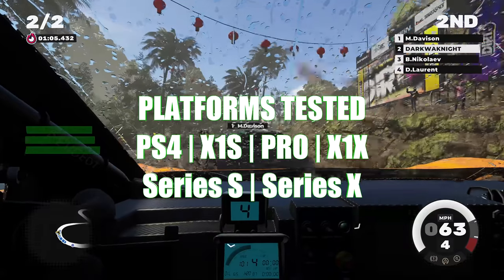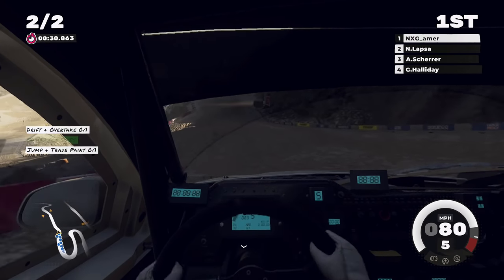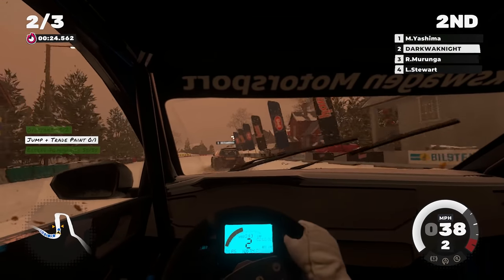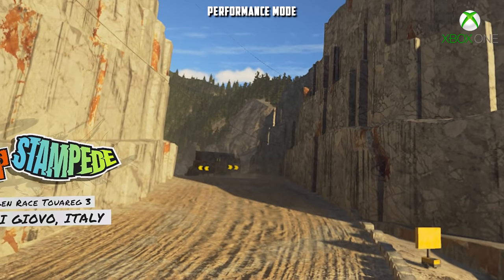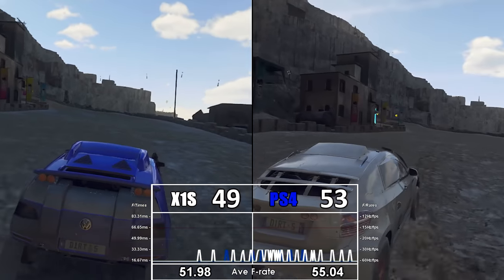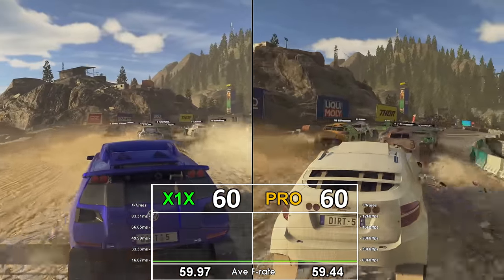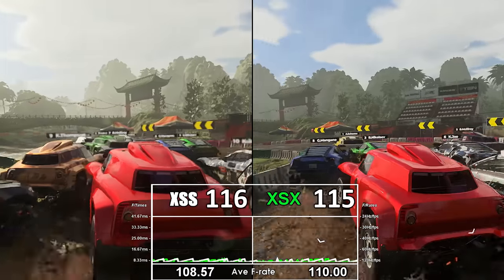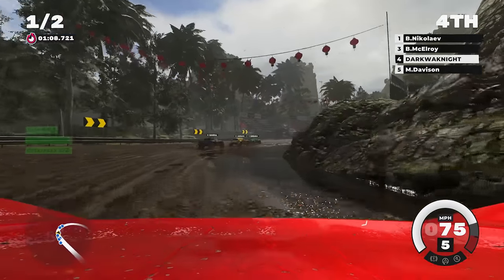Dirt 5 - Cross Generation Technical Analysis - X1S|PS4|PRO|X1X|SS|SX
Another monster analysis, a little later than planned but here is a stacked face off covering the last gen to the now generation of consoles.

Just what is the cost of 4x the Performance and over twice the resolution?